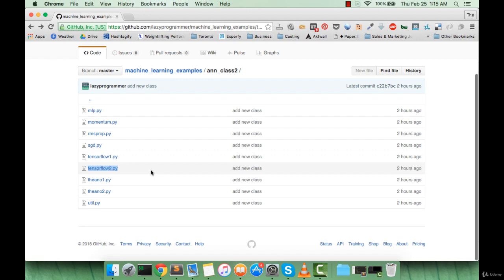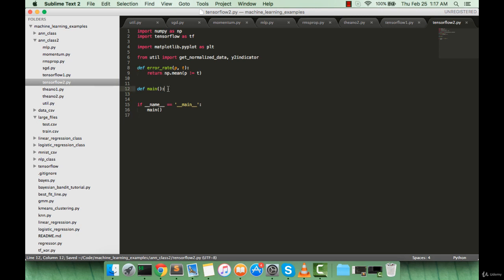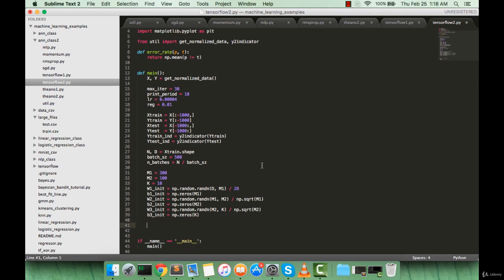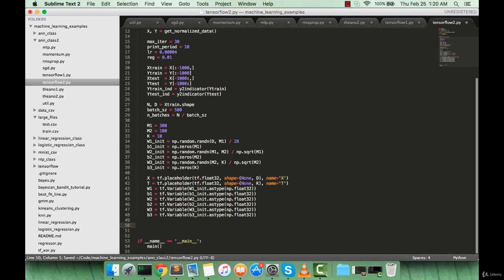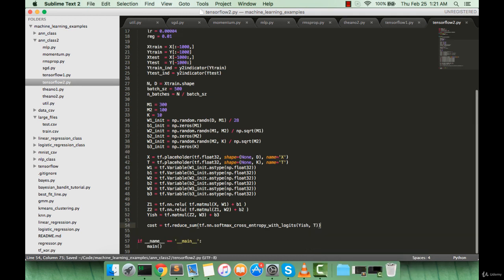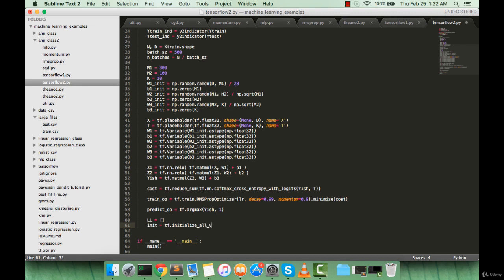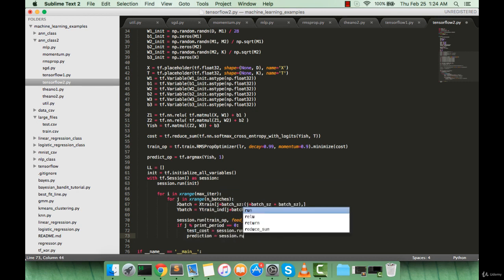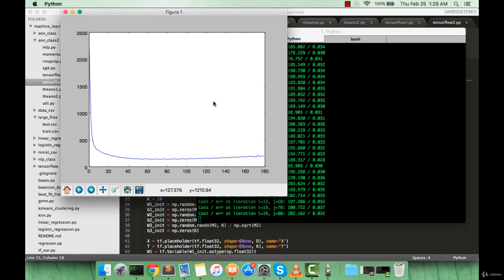60. Review Tensorflow Neural Network in Code